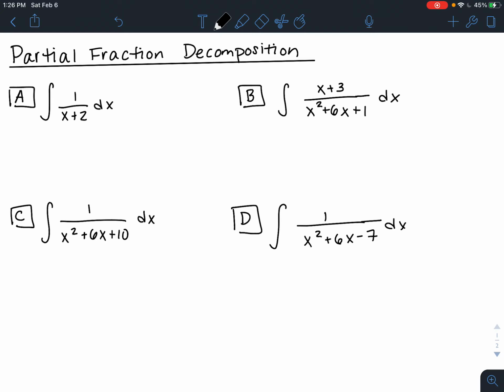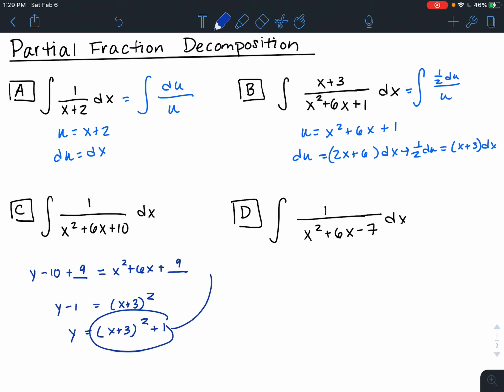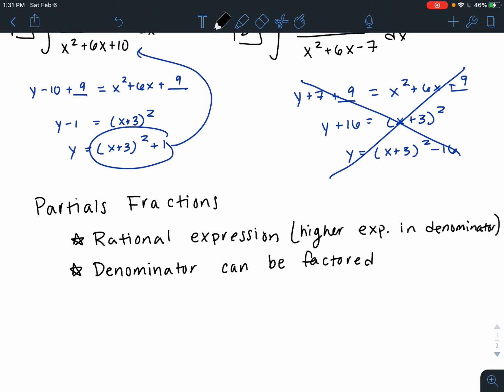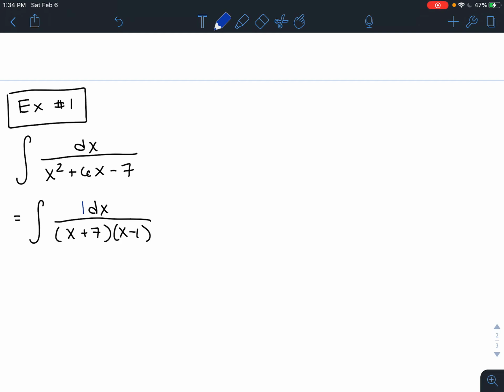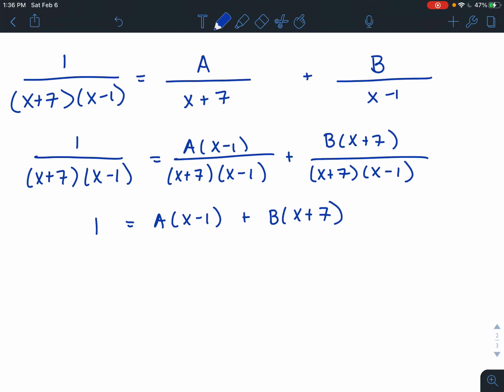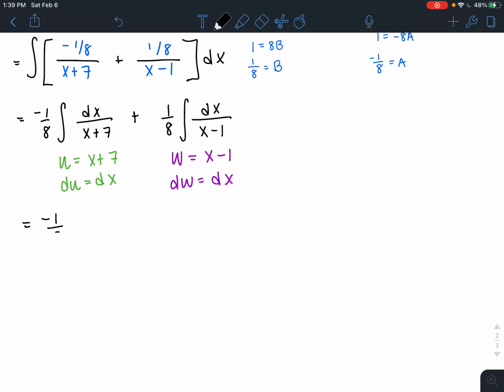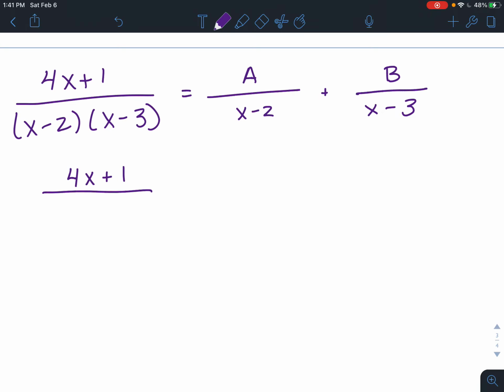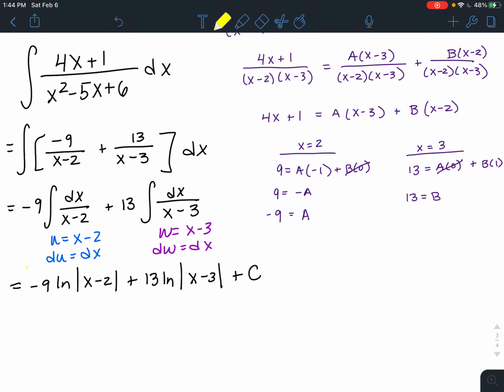Introduction to Integrating with Partial Fraction Decomposition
Using partial fraction decomposition to integrate rational expressions where the denominator factors into unique linear factor groups